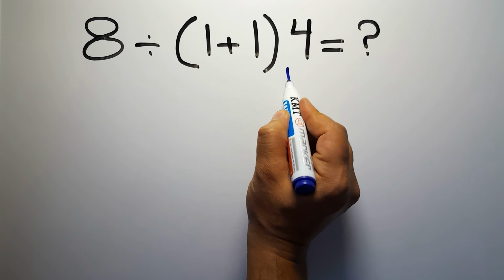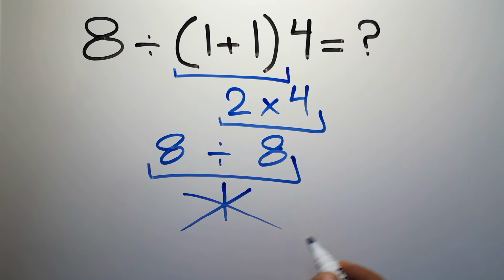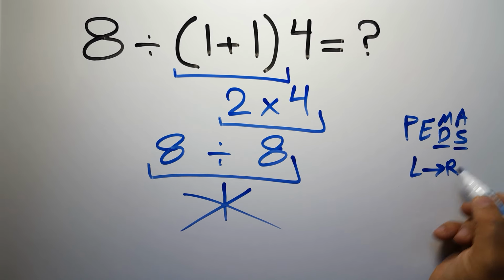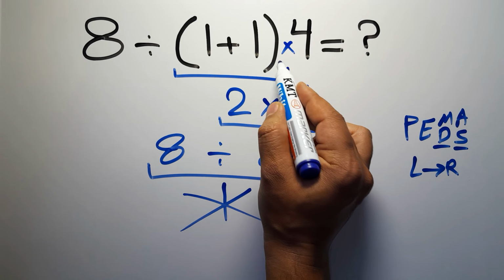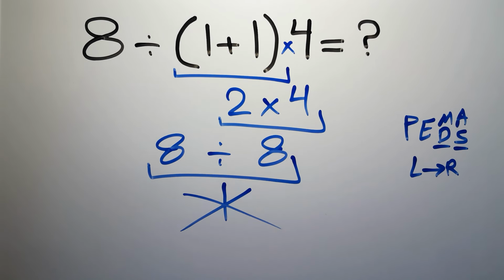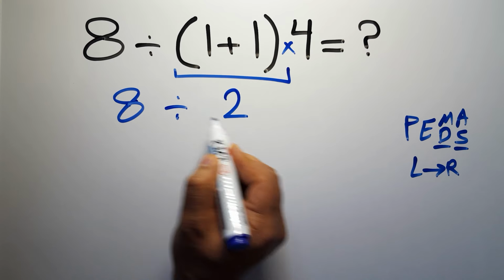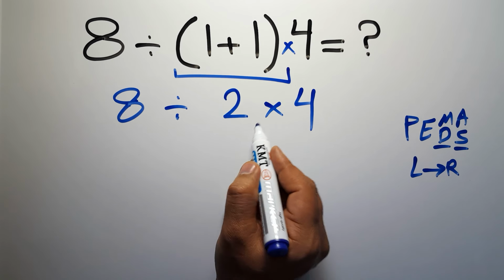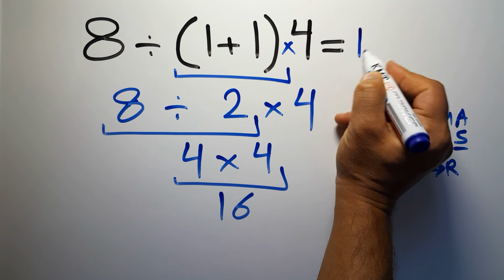Can You Beat This Math Challenge?